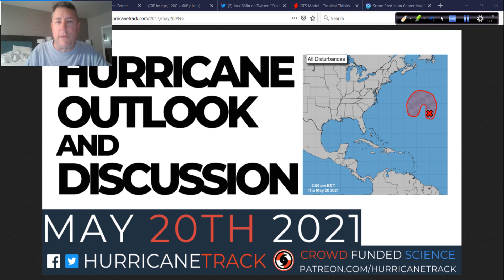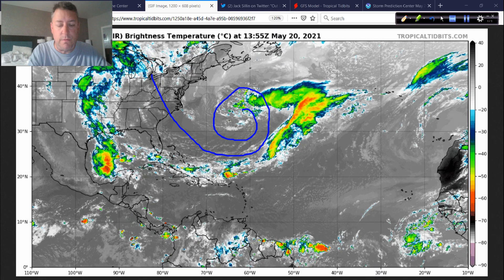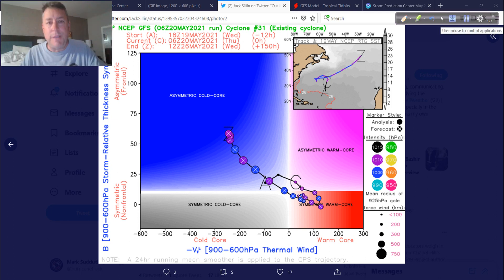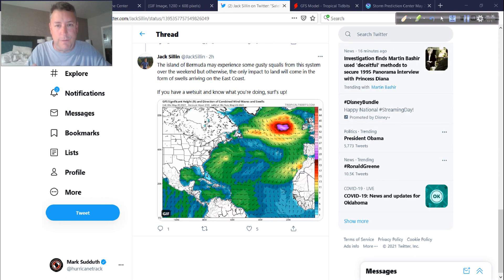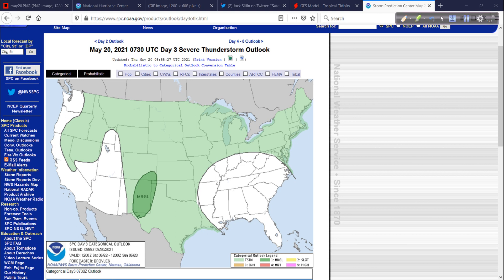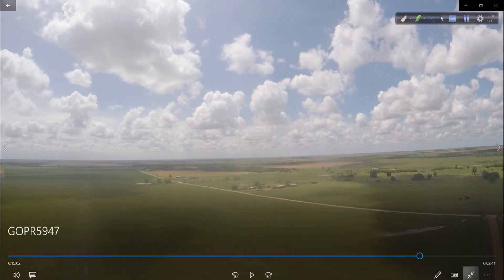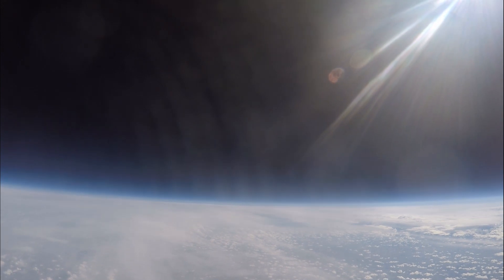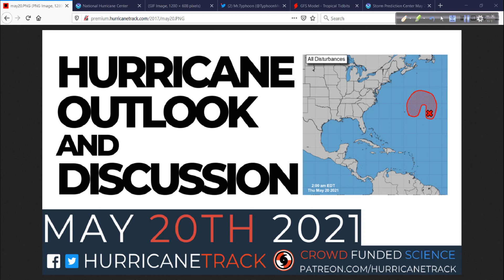Hurricane Outlook and Discussion for May 20, 2021: Tracking Invest 90L